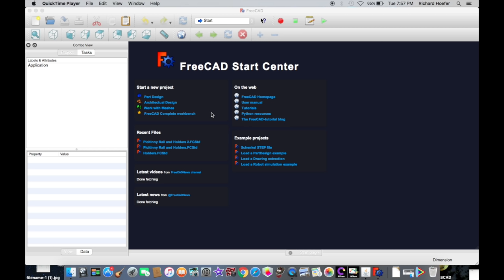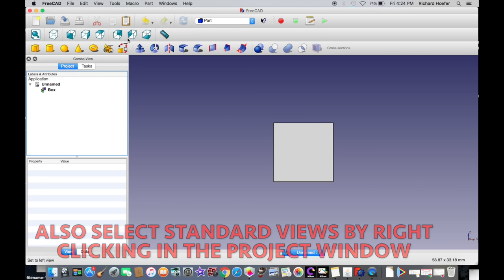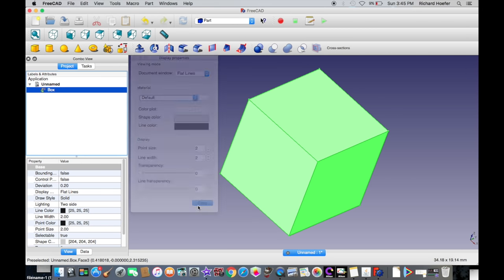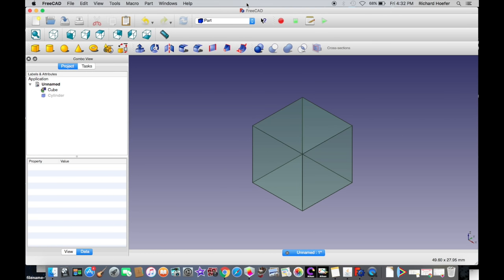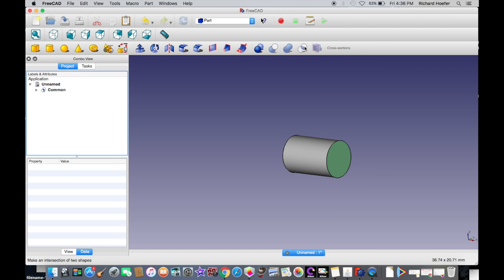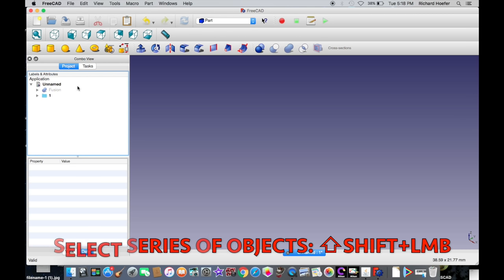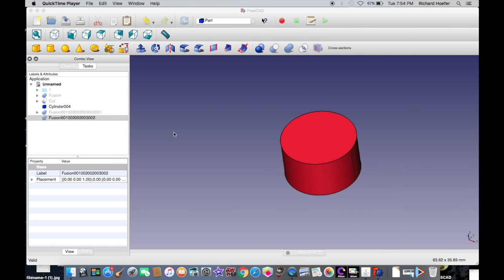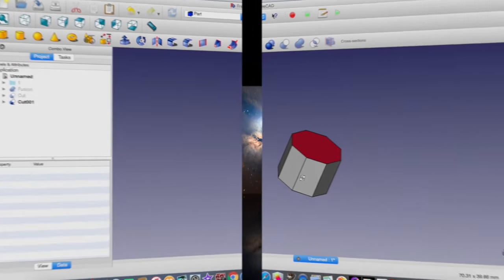FreeCAD Tutorial Part 1: The Part Workbench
Learn the basics of FreeCAD and the utilities of the Part Workbench including creating basic shapes and moving objects. Apologies in advance if I have not mentioned any prevalent information in the video; the tutorial is based on my own use of the program.

Tutorial Part 1: The Part Workbench
Intro: 0:00
Creating Primitive Objects: 1:01
Standard Views/Navigation: 2:04
Editing Primitive Objects & Appearance: 4:32
Editing Object Placement/Rotation: 6:32
Toggling Object Visibility/Renaming Objects: 7:20
Boolean Operations: 7:43
Copying/Pasting & Scaling Objects: 11:41
Creating Group Folders: 13:29
Edging Operations: Fillet & Chamfer: 14:07
Time Saving Tip for Multi-Object Rotation: 17:14